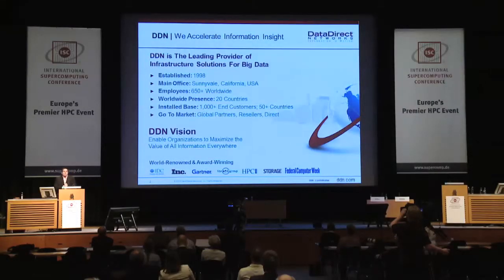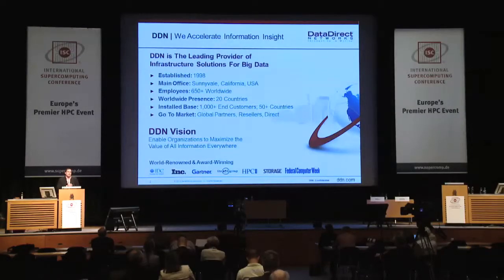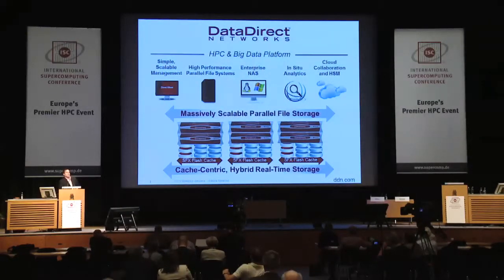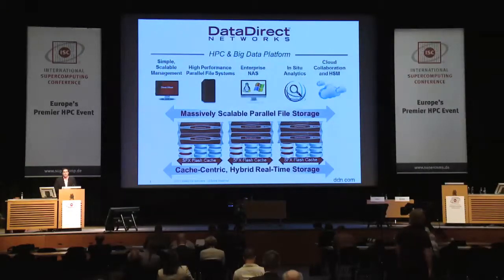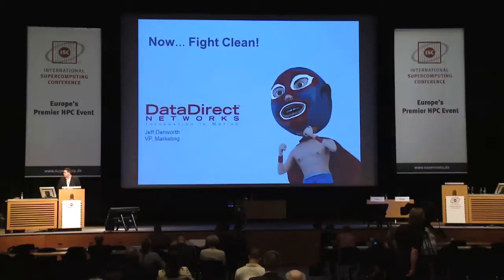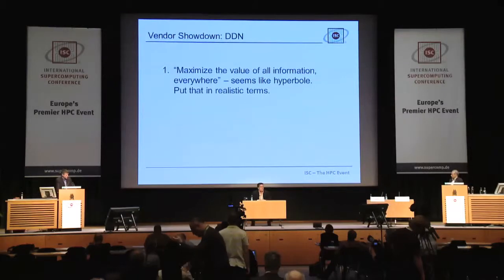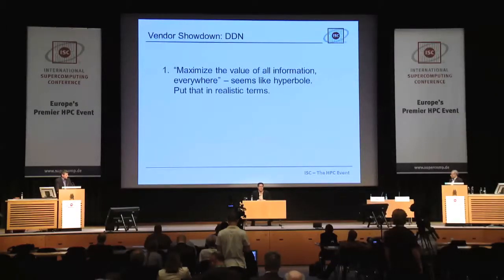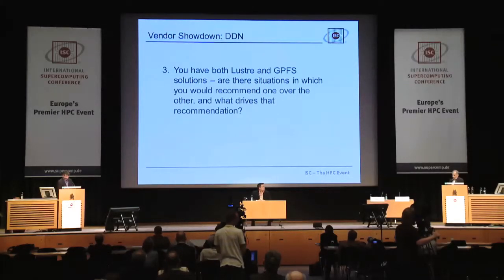ISC'13 Vendor Showdown Winner: Jeff Denworth, DataDirect Networks